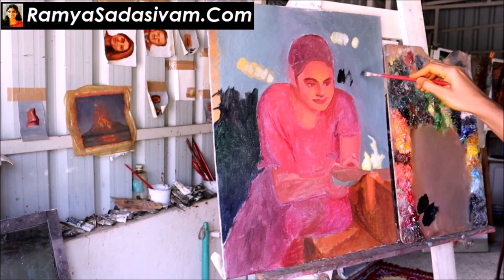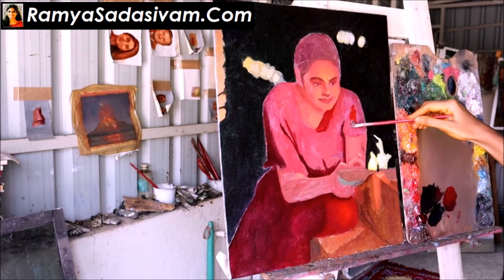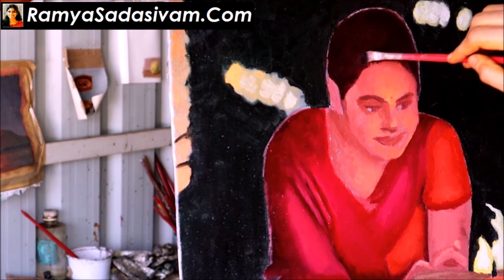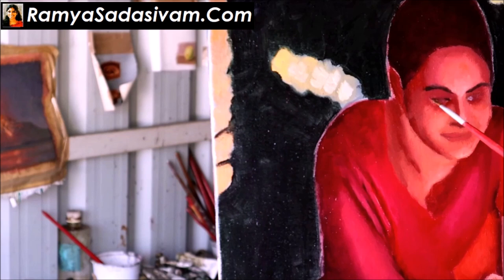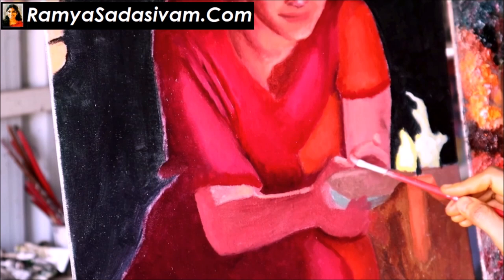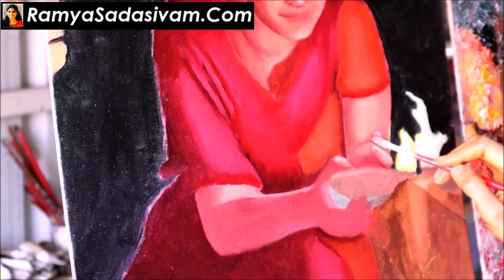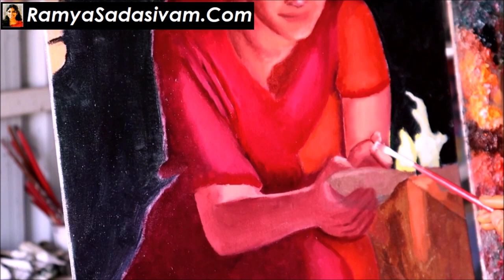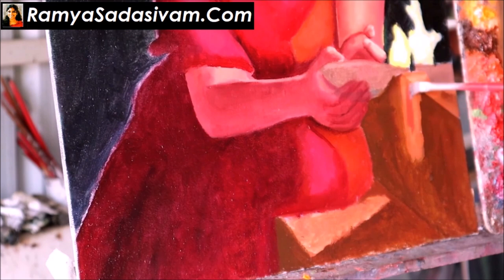2nd 3rd days progress | Realistic portrait painting time lapse | Large canvas paintings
2nd 3rd days progress | Realistic portrait painting time lapse | Large canvas paintings

Hello everybody, Welcome, this is artist Ramyasadasivam here.
This is a time lapse video of how I paint. This is the second and third days study of the painting Kuthuvilakku, 16 * 20 inches.
In the second days study I have finished the background and her dress. I planned to finish her skin too if time permitted,
time did permit and I did her face.

The following day on the 3rd day of study, I did her arms, the light, deepam and the steps.

For me it is very important to finish the background before I get to the main subjects. The value set in the background gives me
a lot of clue as to what color I should apply for the main and the other subjects.

I keep my study as usual as possible. This a small 16 * 20 inches study, I usually finish it in a span of 4 days,
in this case since it is a dramatic painting where light is falling on the subject and there is a heavy difference between presence of light
and absence of light zones, I keep the study as gradual as possible. So probably it should take between 5 - 6 days to complete.

I intensify the presence and absence of light zones in the second round of study, and that will give me a good idea of the whole painting.
I focus on the value and the color distribution.

What I missed to notice/do in the second round of study, I do it in the third round of study which will take 2-3 more days.